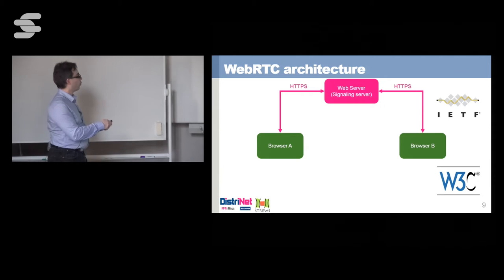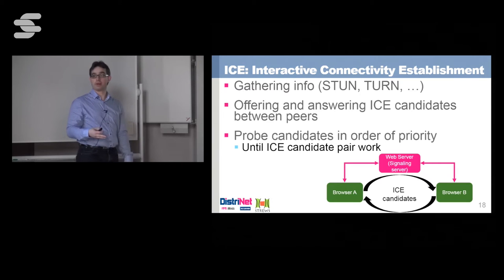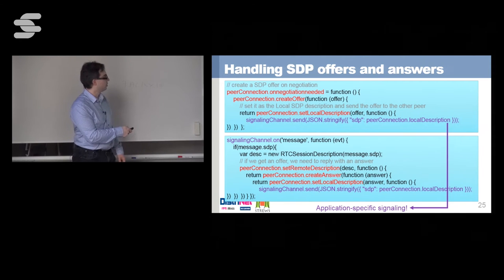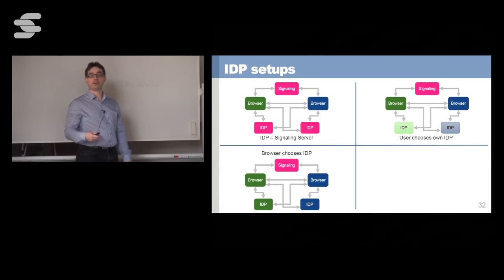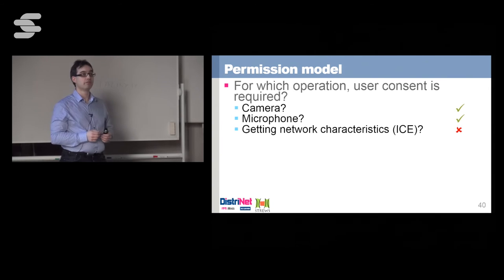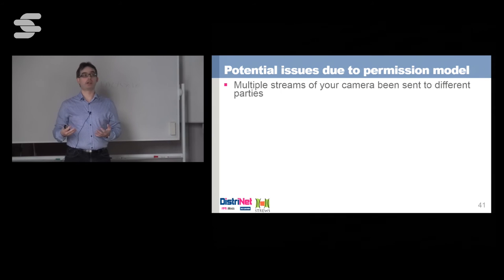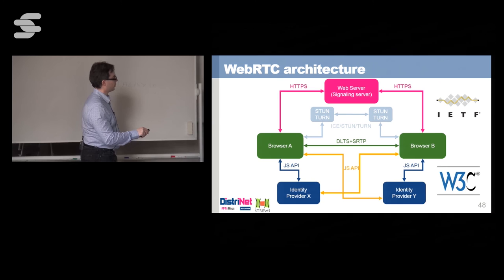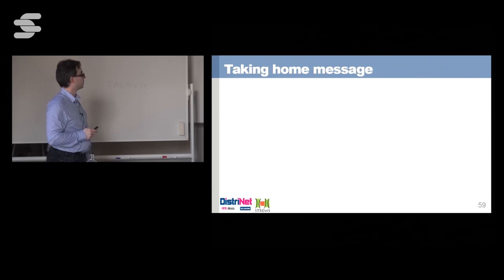Real-Time Communication with WebRTC - Lieven Desmet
With the introduction of WebRTC, real-time communication on the Web, both web technology and real-time communication entered a new era. WebRTC is a joint effort of W3C and IETF, supported by a large industry consortium. The technology offers real-time peer-to-peer communication capabilities directly in the end-user’s browser, accessible to websites via JavaScript APIs. Because of the numerous potential applications and the accessibility of the technology, WebRTC is expected to quickly become a game-changing technology in the communication landscape.
In this talk, I provide the necessary insights in this emerging Web technology, and discuss the various security aspects of WebRTC. This content is based on a recent security study of the WebRTC specifications the presenter has been conducting together with researchers at W3C, SAP and Trinity College Dublin in the context of the European FP7 research project STREWS.
Firstly, the overall WebRTC architecture is presented, and the enabling technologies (such as STUN, TURN, ICE and DTLS-SRTP) are introduced. This architecture is illustrated in multiple deployment scenarios. As part of this description, the basic security characteristics of WebRTC is identified. Secondly, I discuss how the new WebRTC technology impacts the security model of the current Web. This includes some of the weaknesses spotted during the security assessment, as well as open security challenges with the WebRTC technology.

This lecture was delivered at SecAppDev 2015 in Leuven.

Lieven Desmet is Research Manager on Secure Software within the iMinds-DistriNet Research Group at the KU Leuven. His interests are in software security and the security of web-enabled technologies.  He is on the Belgium OWASP chapter board.
As research manager, Lieven Desmet coordinates the different security research tracks within DistriNet, outlines new research programs and coaches junior researchers in (web) application security. In particular, he follows up on valorization opportunities and collaborations with industrial partners.
Lieven Desmet bootstrapped the web application security research within DistriNet and has built a dedicated research team which belongs to the top in Europe. The core expertise of the team includes cross-domain interactions in web environments, HTML5 and JavaScript security and the security of web mashups. He intensively collaborates on these topics with labs and industrial partners across Europe.